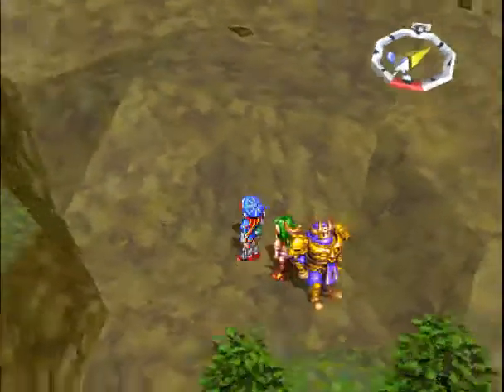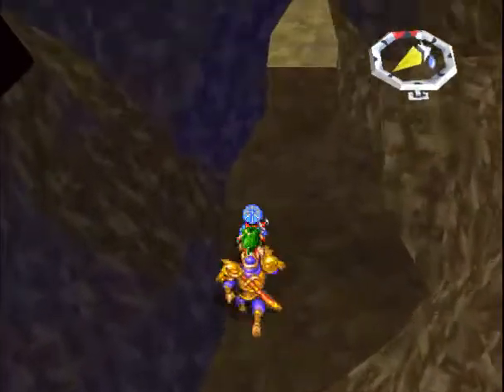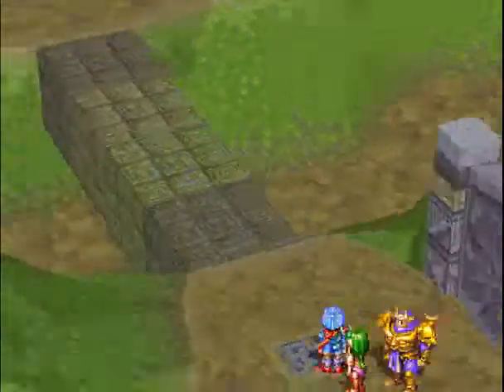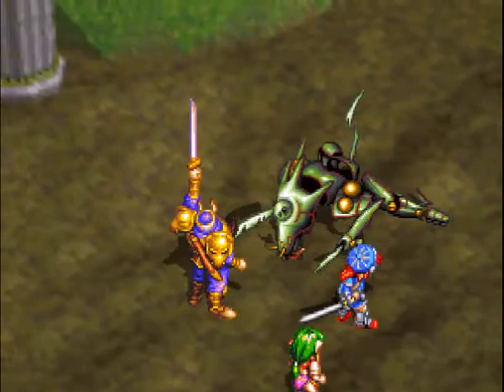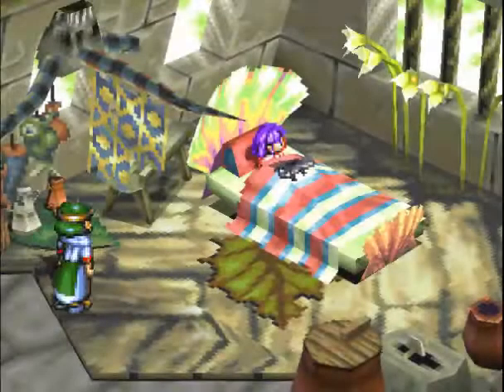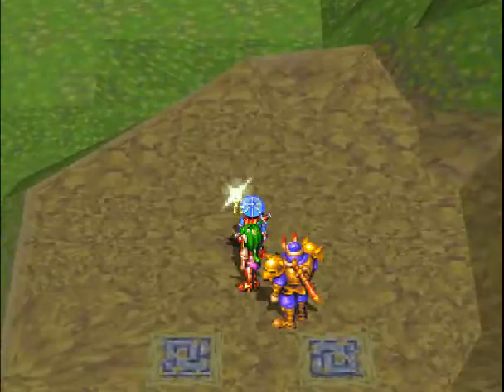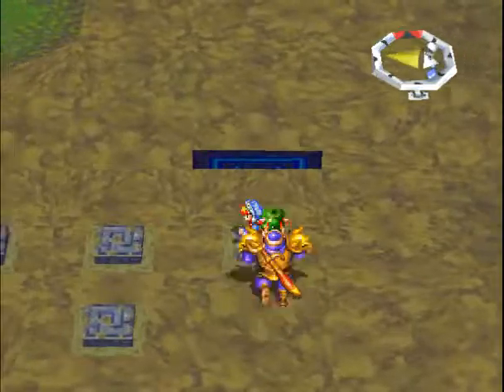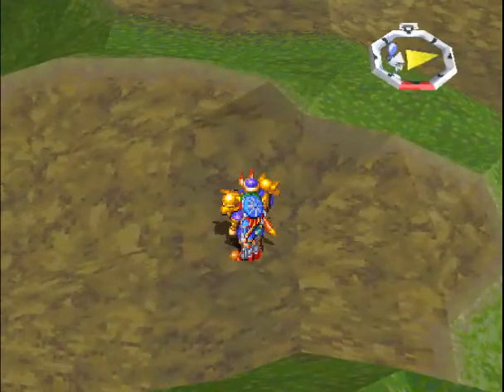Let's Play Grandia - Part 47 - Sue's Dilemma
While we search for the orb, Sue ponders whether she can keep up with Justin